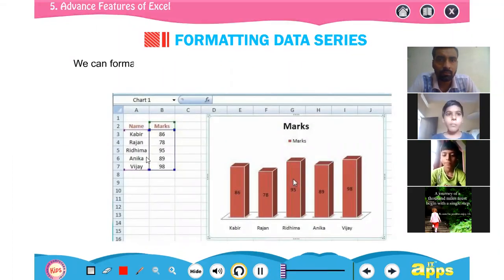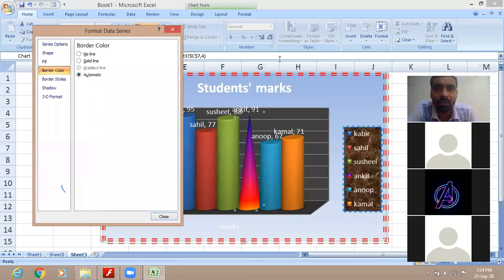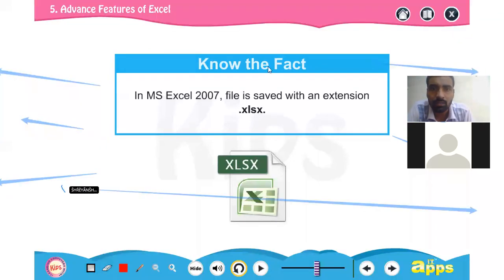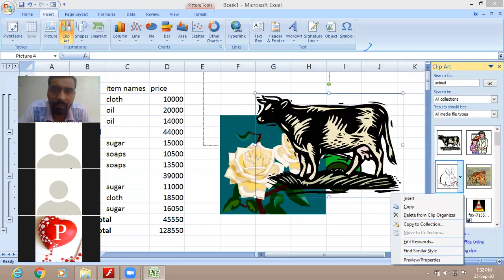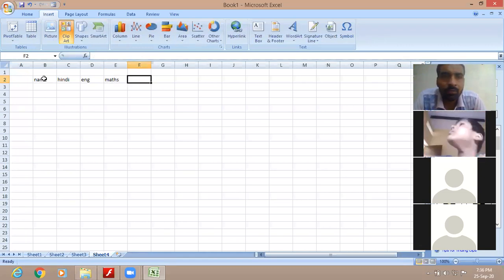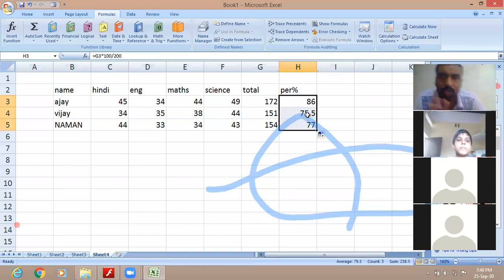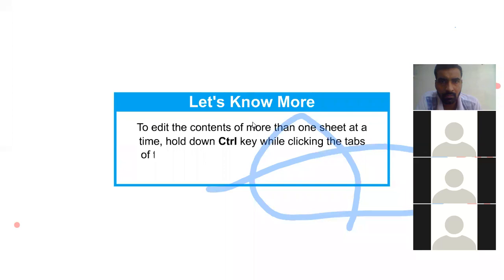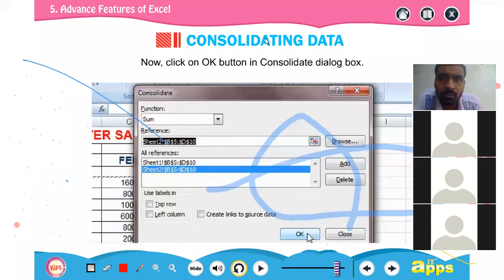Class 7, Sub.- Computer, Chapter 5, video 3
In this video you will learn about consolidation, goal seek and grouping worksheet.